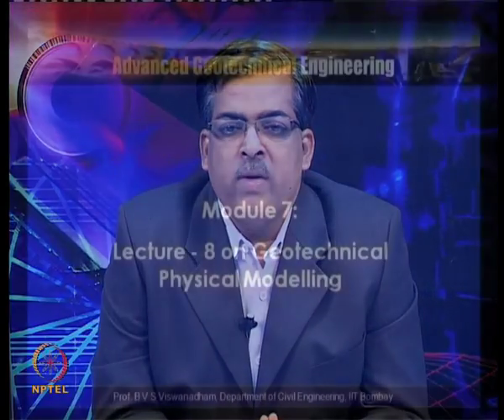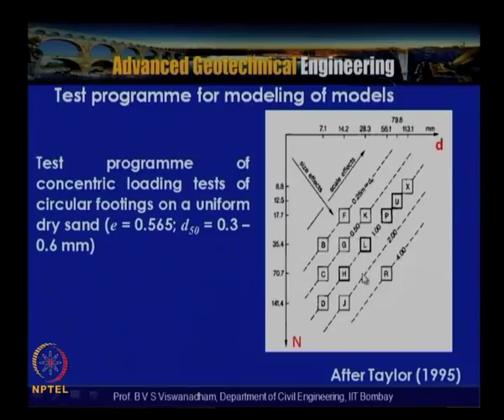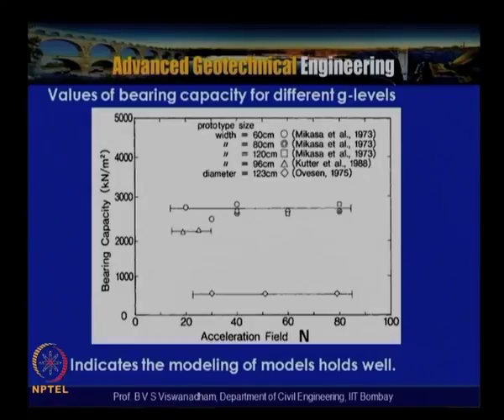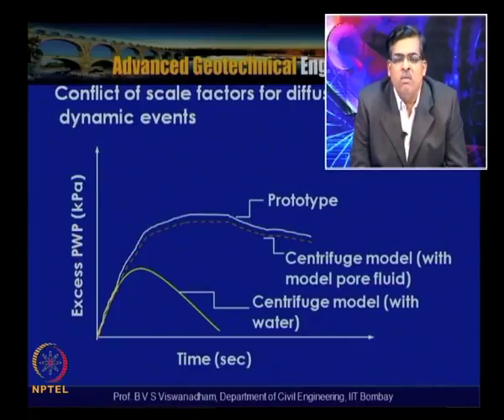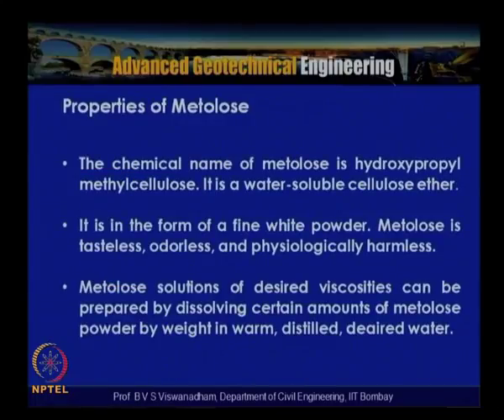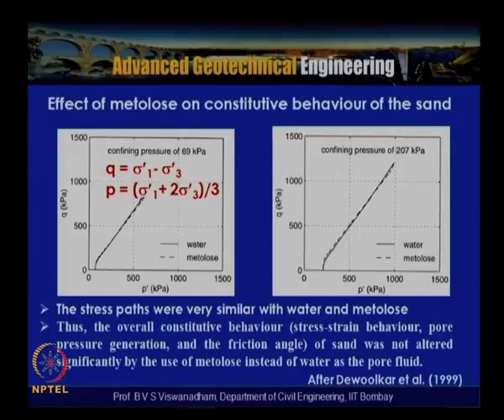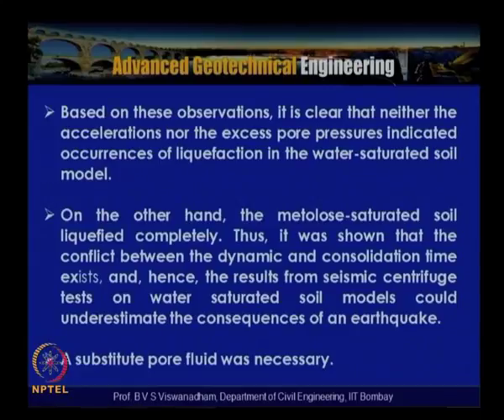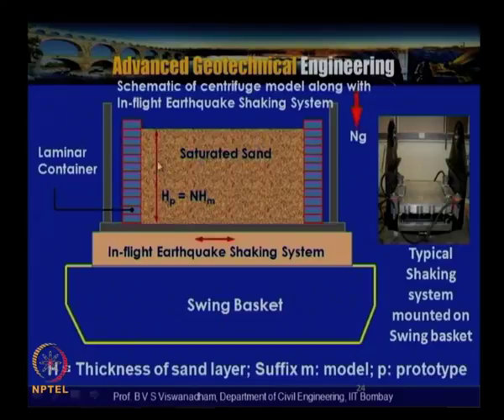Mod-07 Lec-57 Lecture - 8 on Geotechnical Physical Modelling